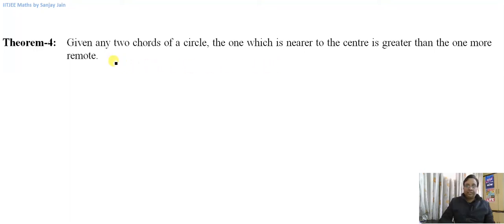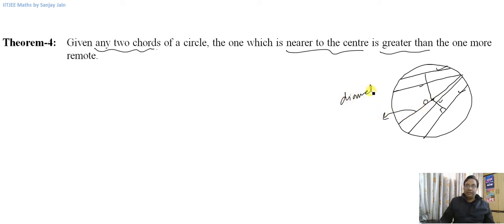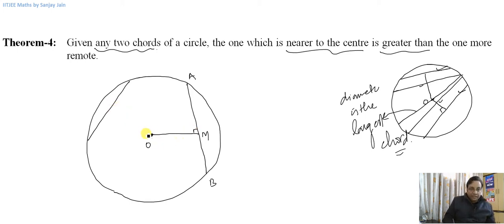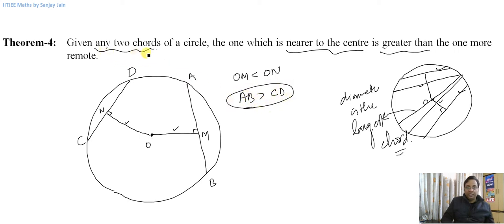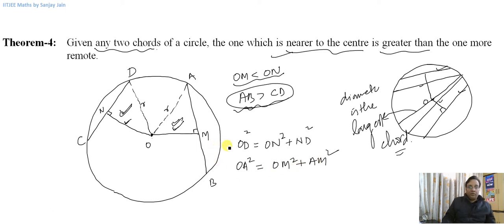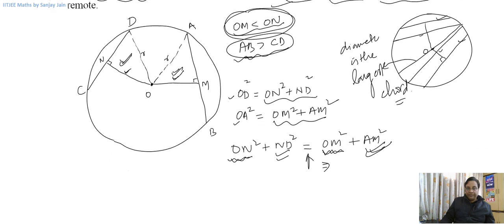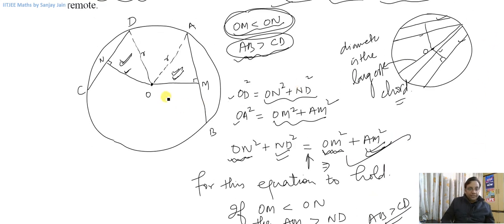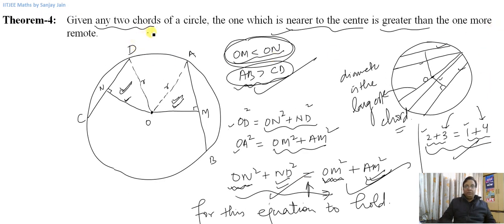4-Given any two chords of a circle, the one which is nearer to the centre greater than more remote.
Given any two chords of a circle, the one which is nearer to the centre is greater than the one more remote.